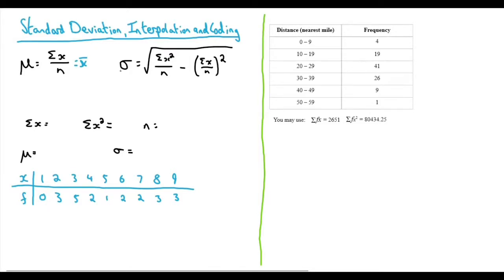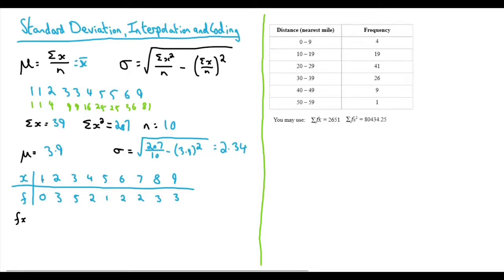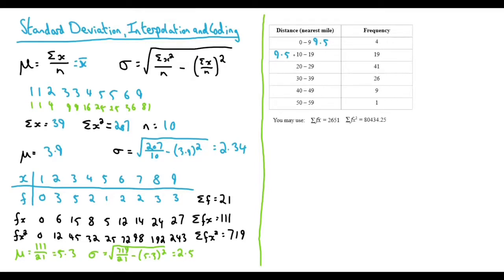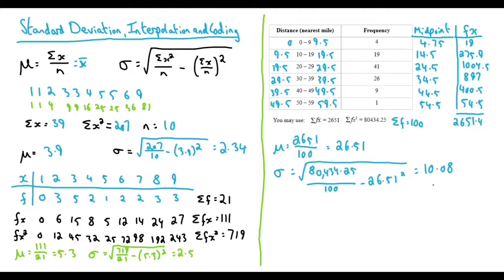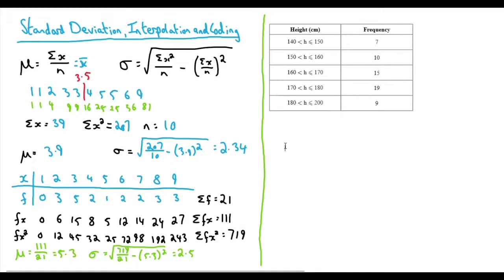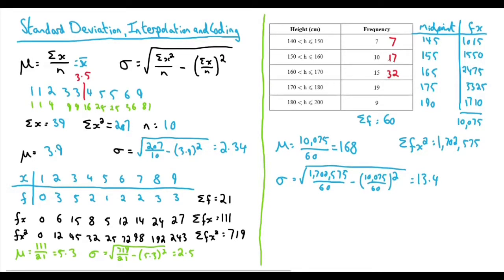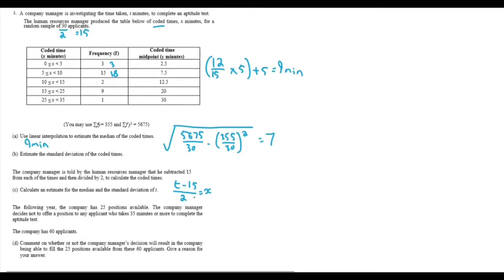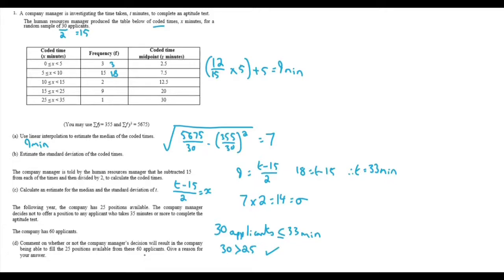STANDARD DEVIATION | INTERPOLATION & CODING | STATISTICS | A LEVEL MATHS AQA Edexcel OCR MEI